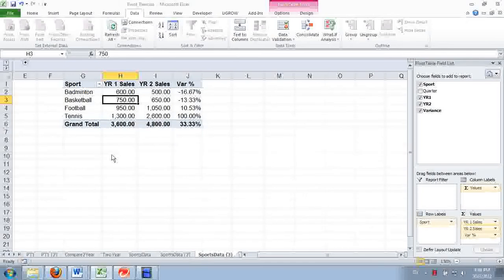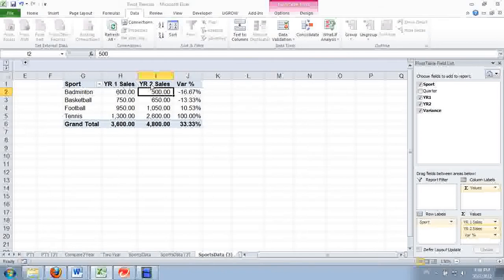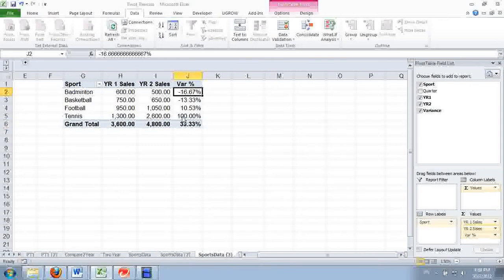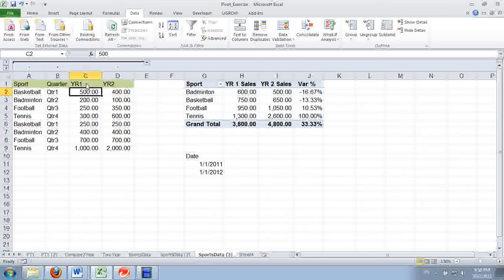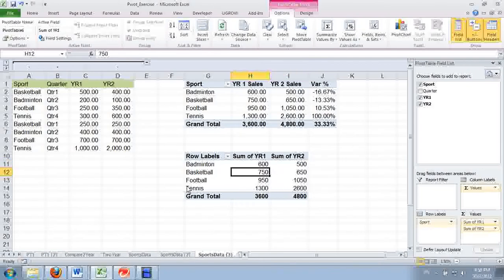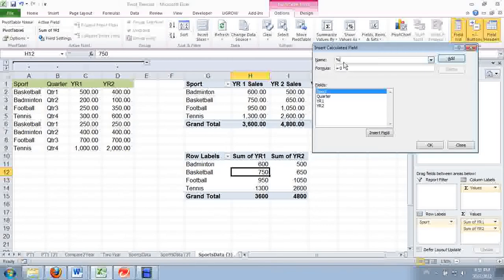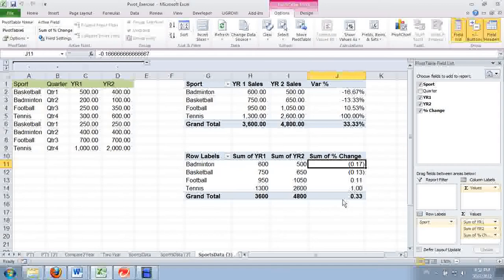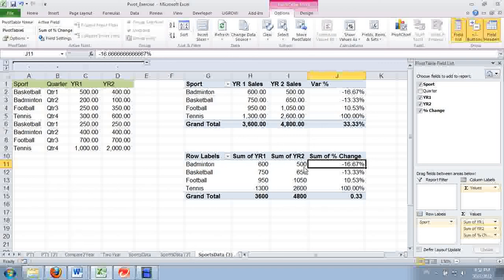Ms Excel Pivot Table show Variance between last year and this year/ Percentage Change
in 2021, I share with you the latest method to do the same with Microsoft Power BI